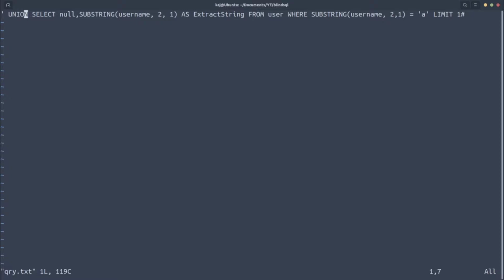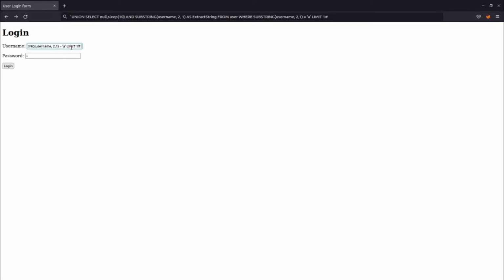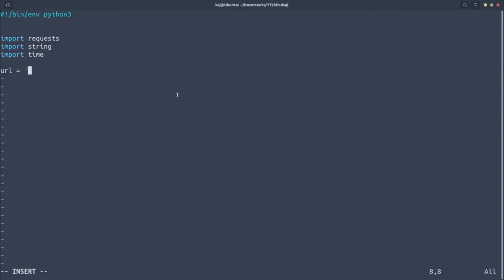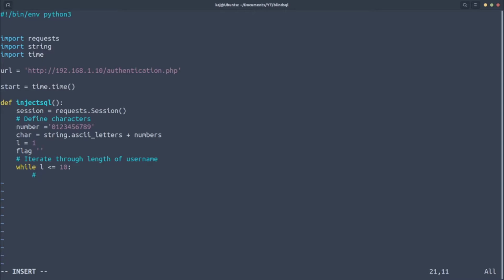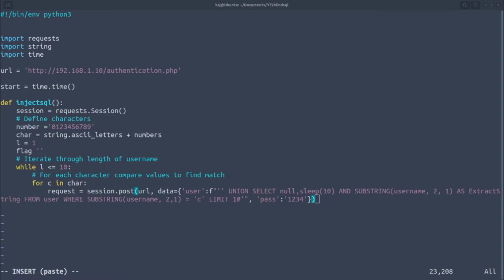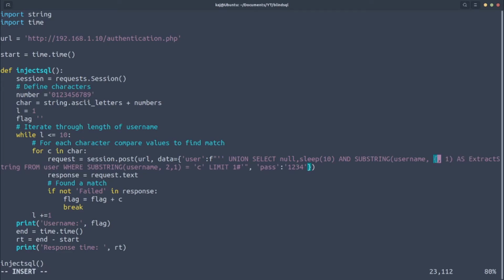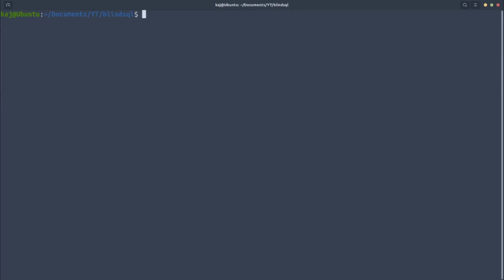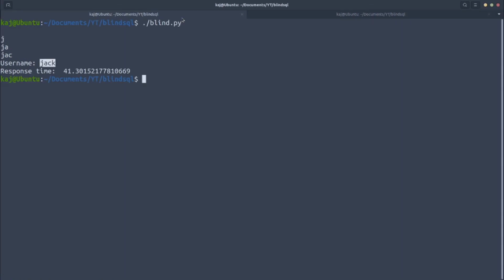Attacking our web application | Blind SQL Injection using Python | SQL Injection Lab Part 5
This video concludes the mini-series. For those just tuning in now be sure to check out the other videos to build your own web application to attack. We covered every step of the way from installing the various services, building our PHP/html files, deploying a MySQL database and finally attacking it. Attacking it not only manually but with tools like Burpsuite and SQLmap.

For this final video we build our own python script to perform a Blind SQL Injection. Blind SQLi is very powerful in scenarios where the web application is not designed to post anything from database. For example, a login application. The login application is not designed to post any information from the database to the page, instead in the background it checks if username/password match. If so, the user is able to login. If not then an error message is presented. With this information we can ask the server true or false questions to brute force the username or password.

I hope some of you were able to take something away from todays video and the series overall. It has been a lot of fun developing my first lab series and I plan to do many more and improve upon them as I continue to grow the channel.